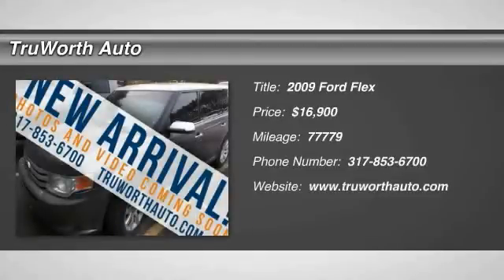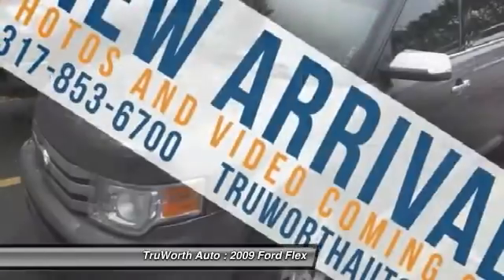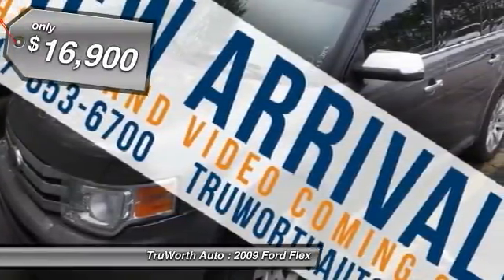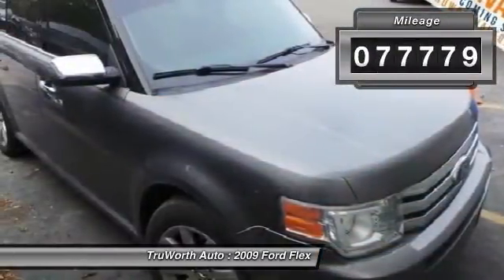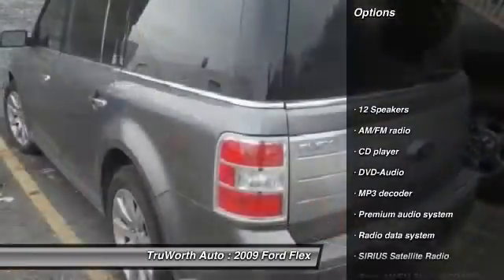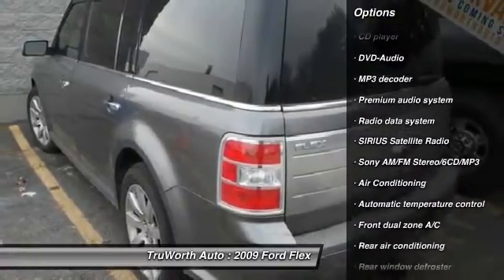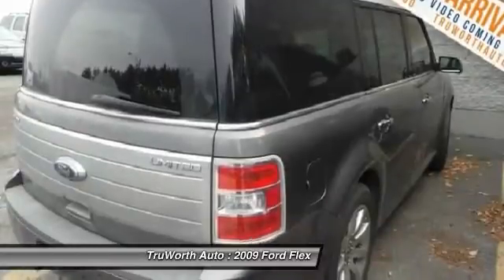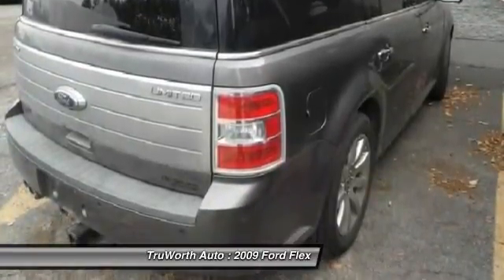2009 Ford Flex Indianapolis IN P4505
2009 Ford Flex Limited - $16900

TruWorth Auto
3006 E. 96th St.

3RD ROW SEATS, LEATHER SEATS, REAR WINDOW DEFROSTER, SUNROOF, TILT/TELESCOPE STEERING WHEEL POWER MIRRORS, POWER SEAT CONTROLS, MULTI-ZONE CLIMATE CONTROL, POWER LOCKS, POWER WINDOWS, STEERING WHEEL CONTROLS, BLACK LEATHER SEATS. This vehicle is undergoing our CERTIFIED Inspection and Reconditioning process. Otherwise the pictures will be up as soon as it is RETAIL Ready! (Please note that until this vehicle is fully processed, all features may not be reflected.  Inquire for details)brbrVisit to browse the rest of our vehicles - we're always getting new stuff in! brbrbrbr